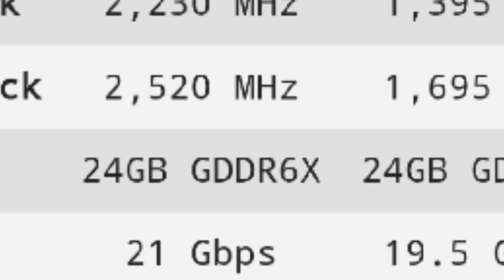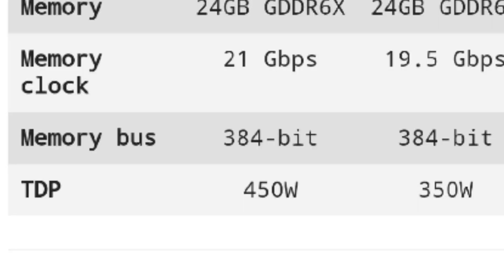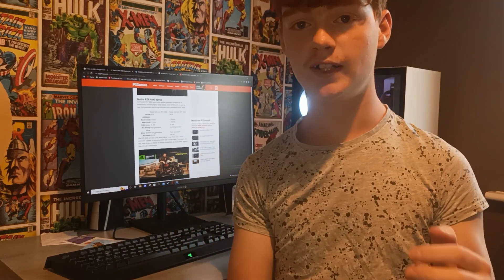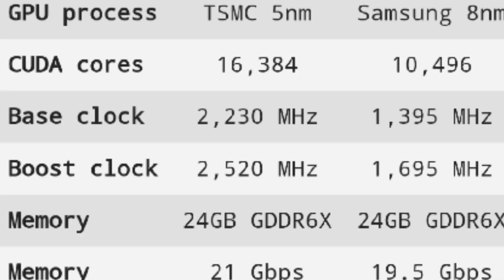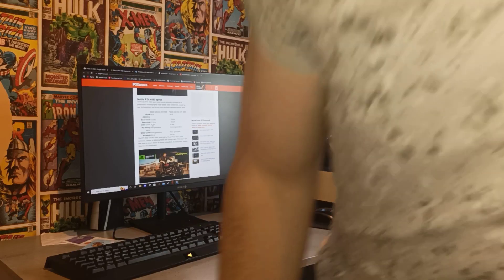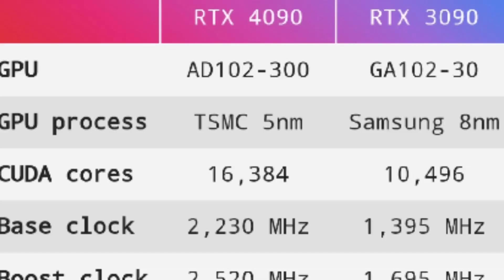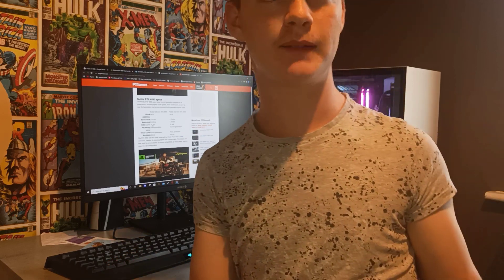RTX 3090 VS 4090 HOW BIG OF A DIFFERENCE IS THERE?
RTX 4090 IS NVIDIAS NEW FLAGSHIP GPU BUT HOW DOSE IT COMPARE TO THE 3090?